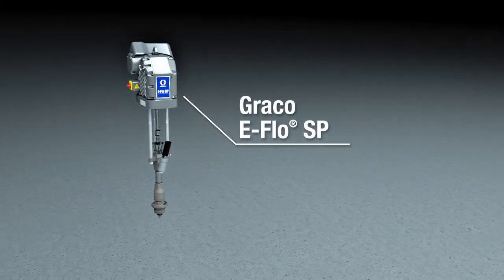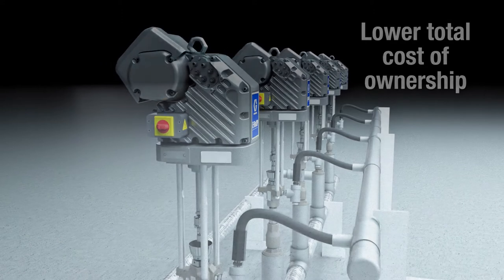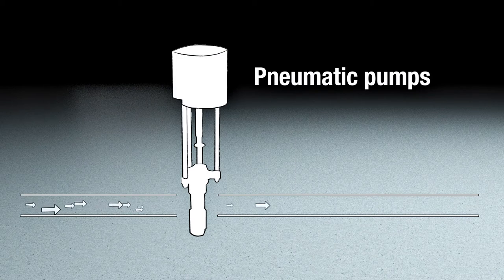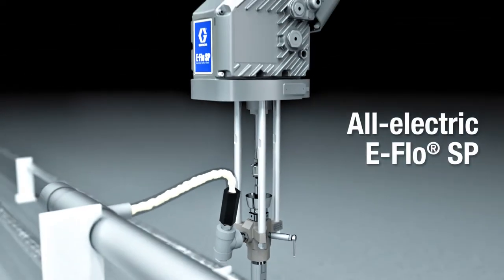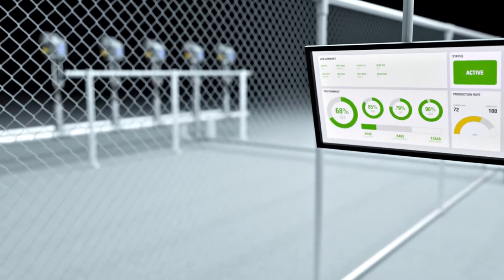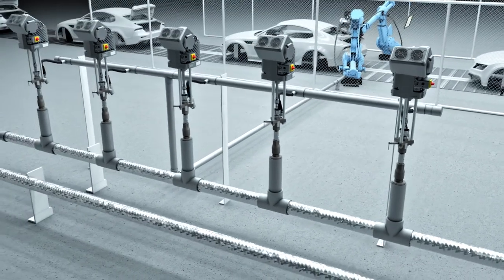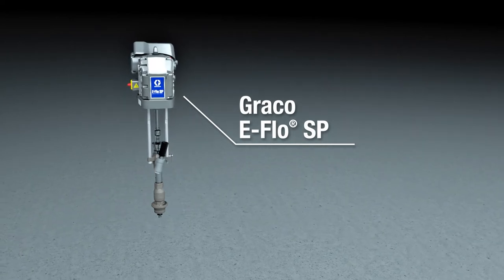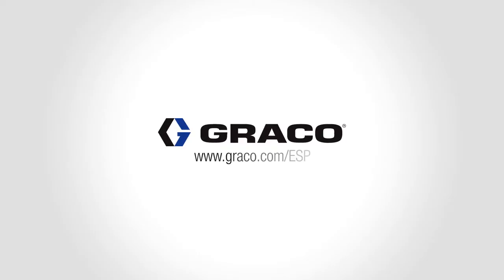e flo sp electric pump